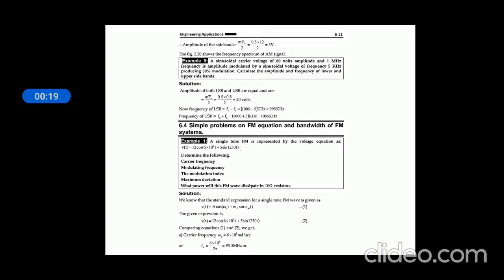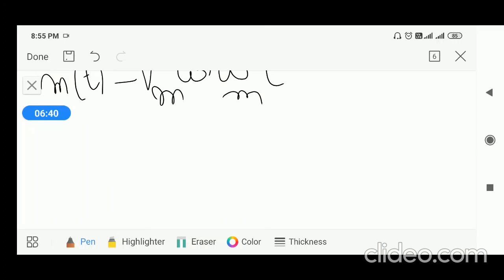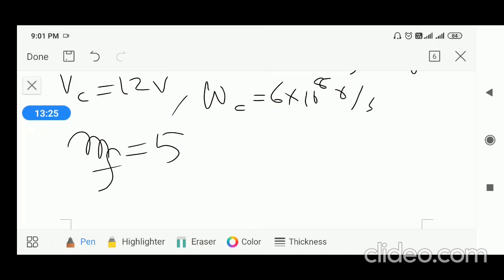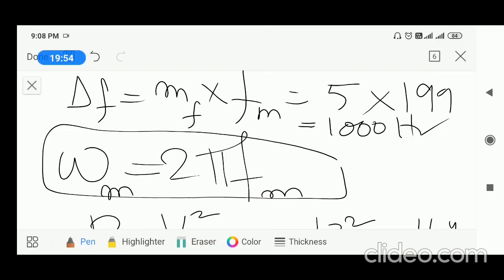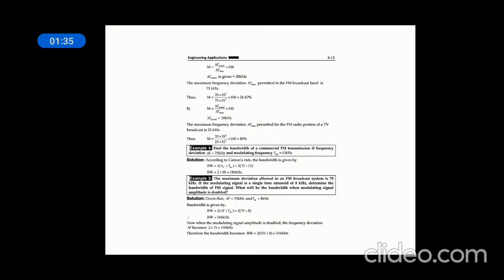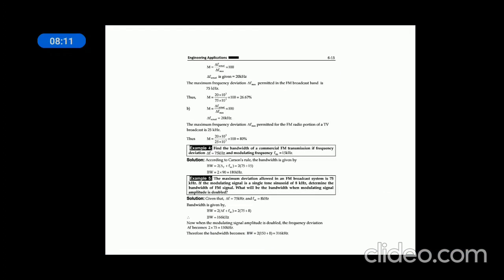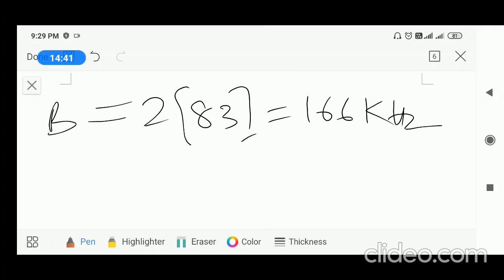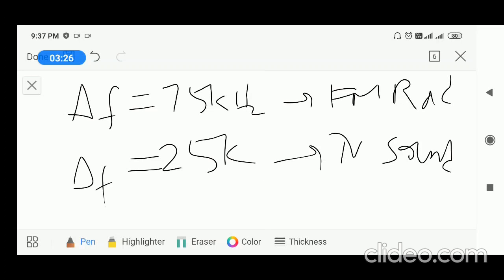Engineering Applications Class 20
Analog communication systems